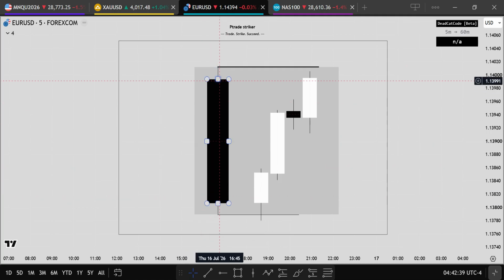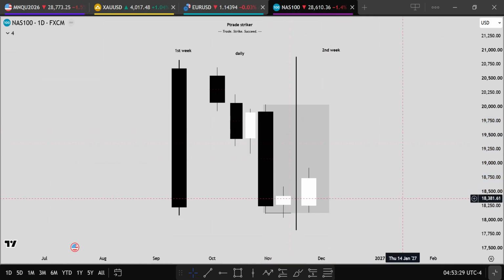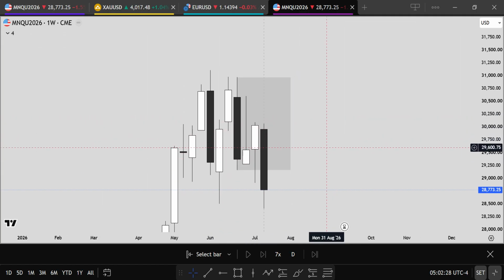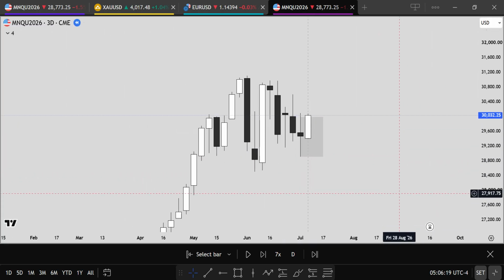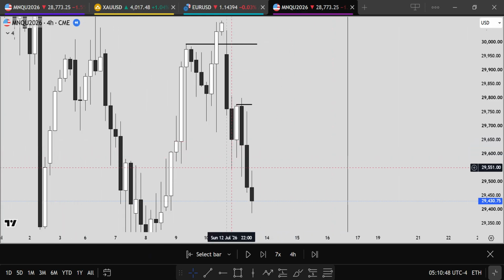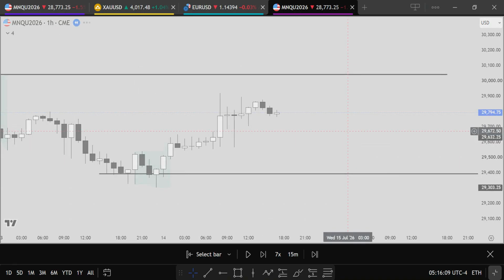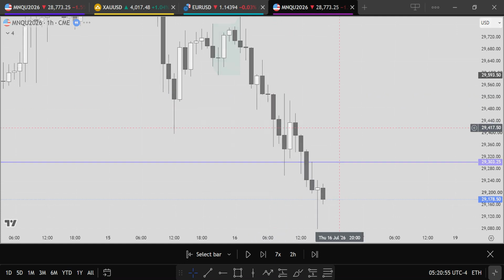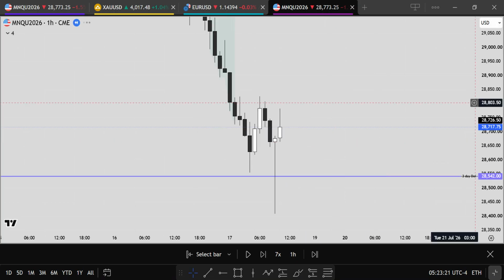The Missing Piece of CRT, That nobody Talks About /Ptrade Striker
Master the Multi-Timeframe CRT Strategy

In this video, I'll show you how I use 1,2,3,4,5,6-Day, Weekly, and Monthly CRT to build a higher-probability market bias and find high-quality trading opportunities.

You'll learn:

- ✅ How to use multiple timeframes with the CRT strategy
- ✅ How higher timeframes improve trade confidence
- ✅ How to align your entries with the overall market direction
- ✅ Common mistakes traders make when using CRT